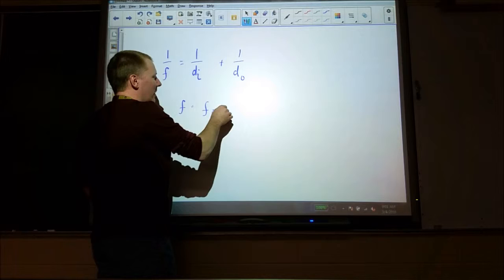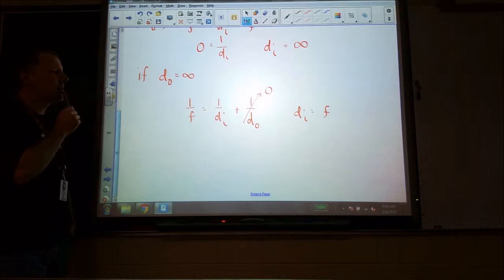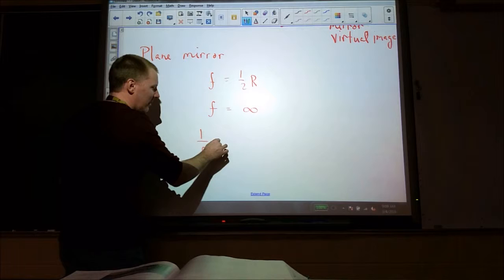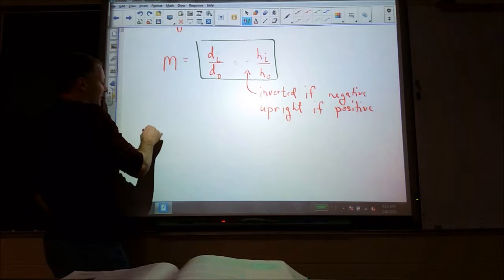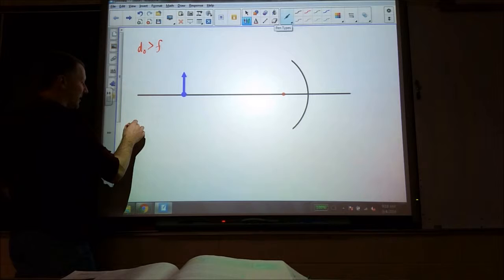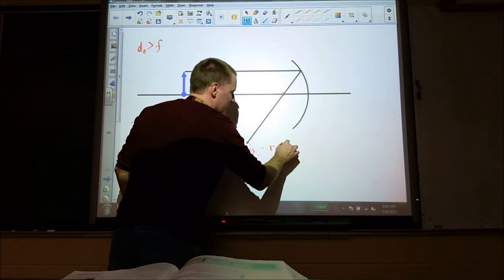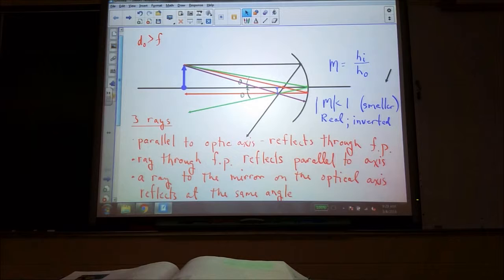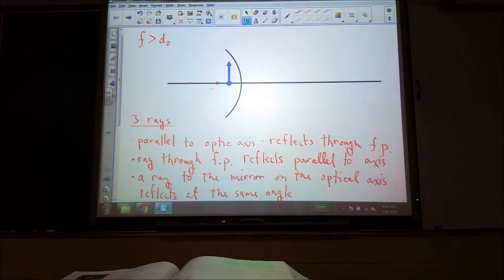Mirror formula, magnification, ray tracing